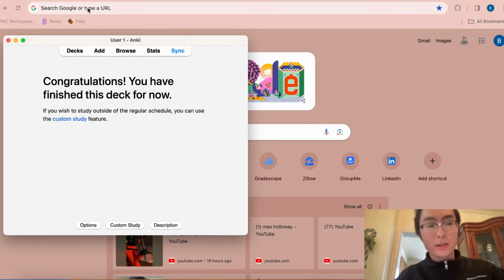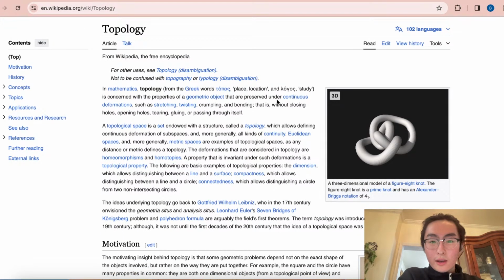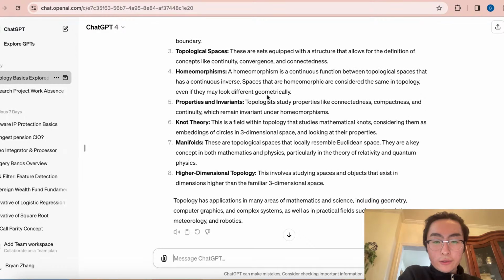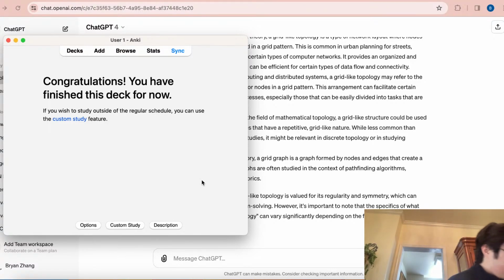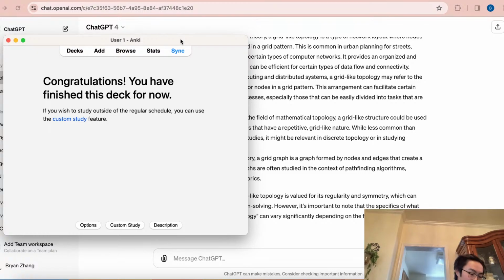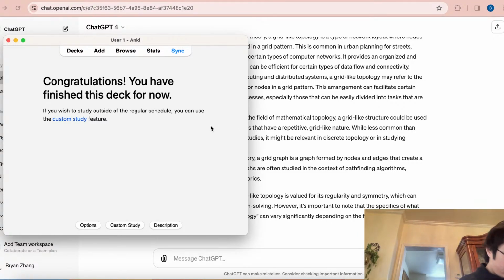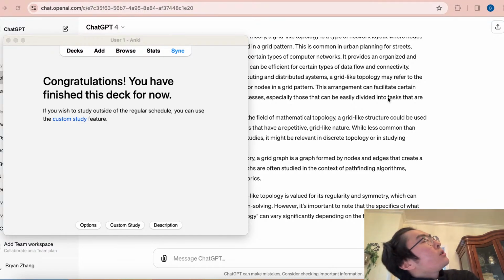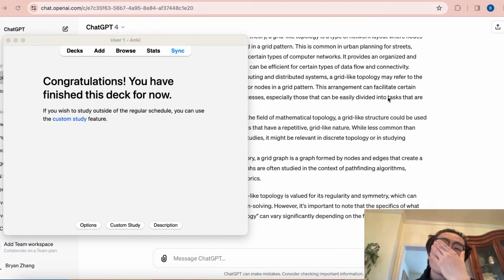intelligence maxxing day 36: what tf is a cnn?